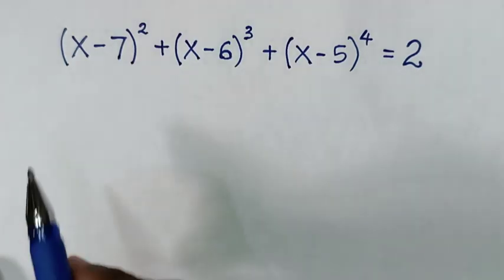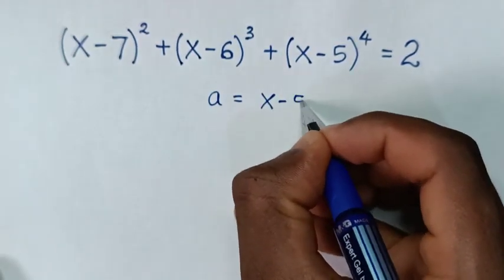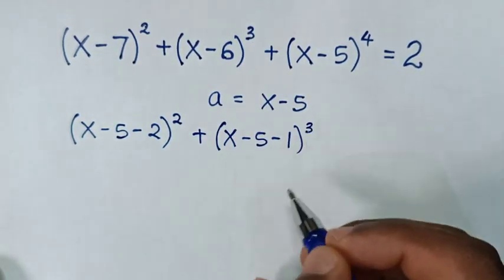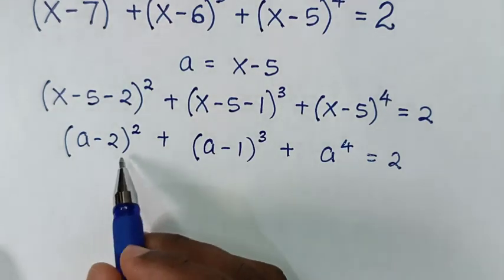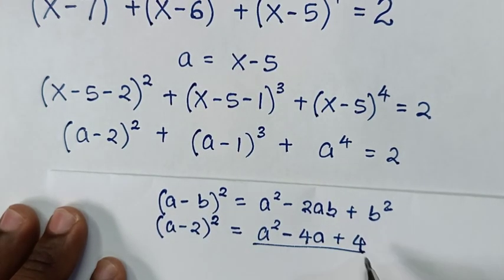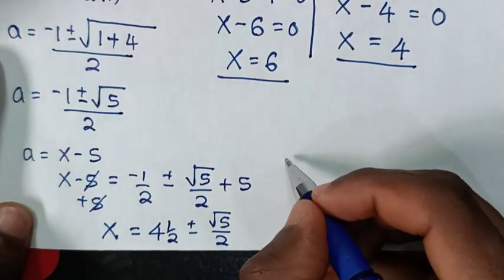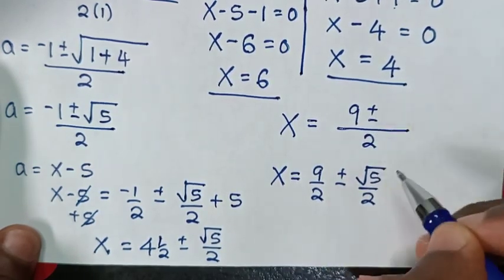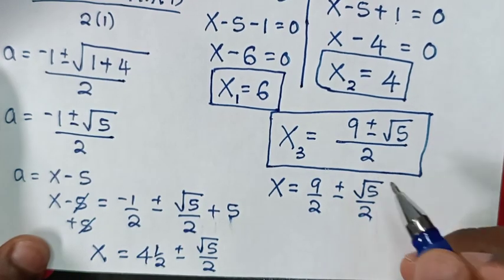What are the values of X in this problem